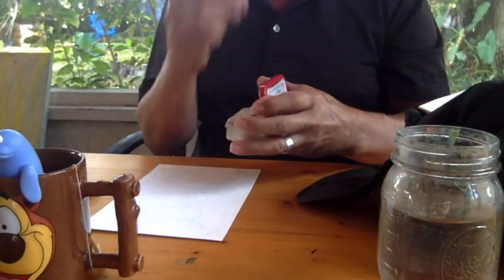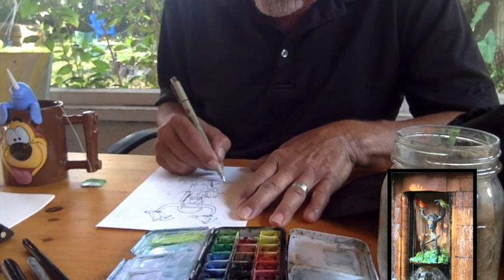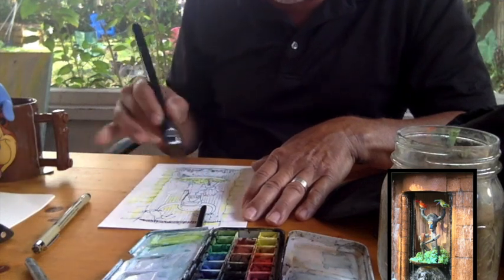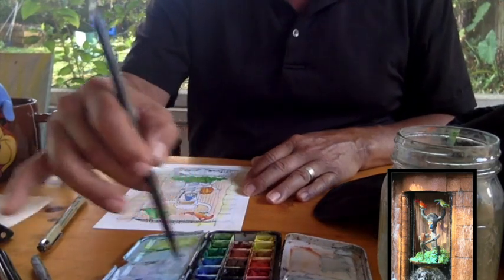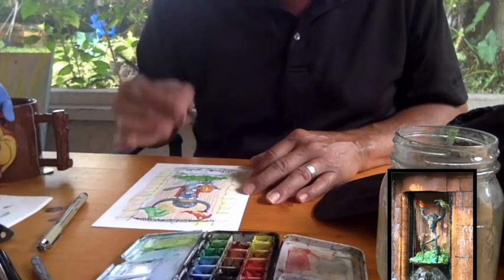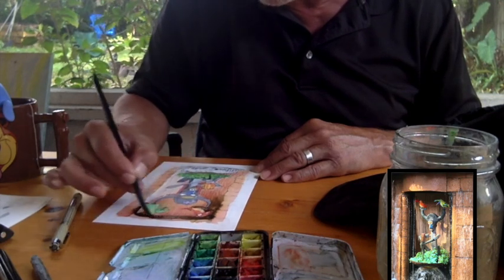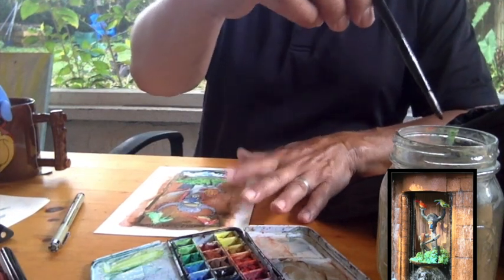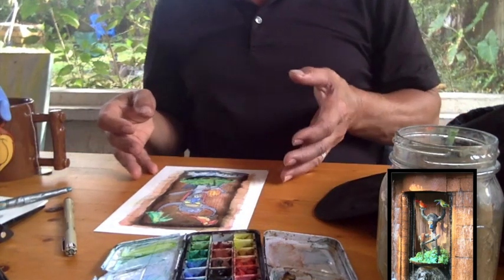watercolor with Ty ep 1 tiki room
Ty the Art Guy demos a watercolor of the Disney World Tiki Room welcome Tiki.  He has a blog too. Check it out. for more information.